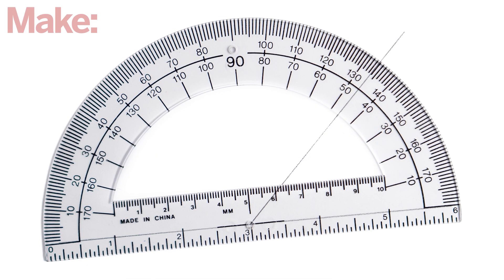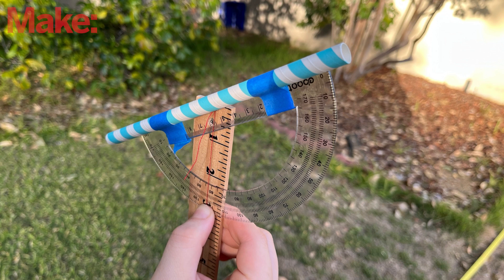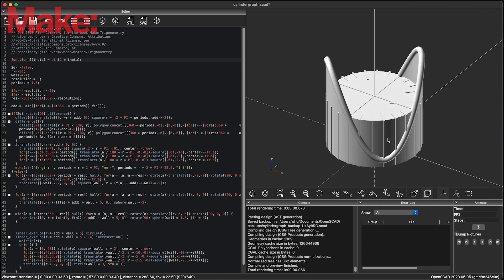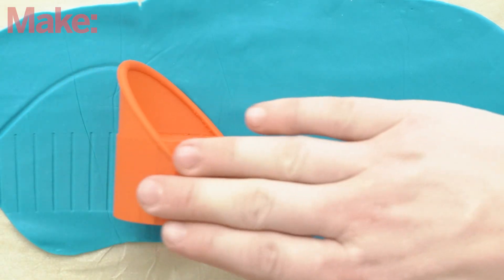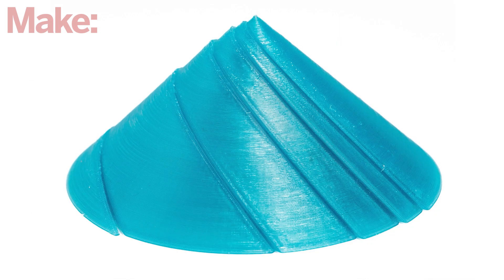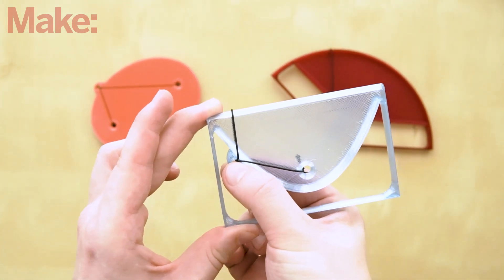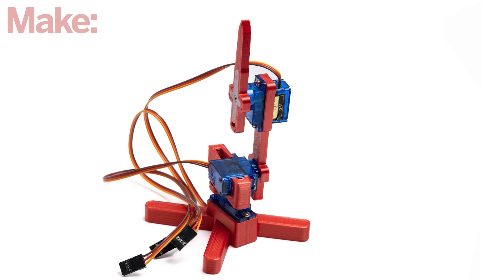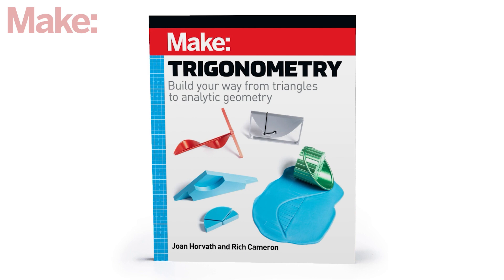Check out Make: Trigonometry